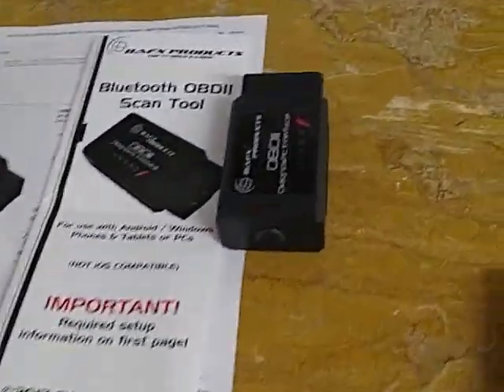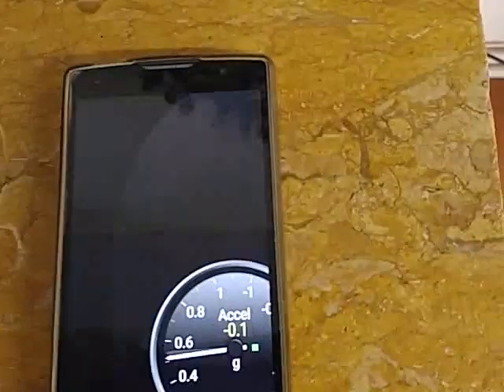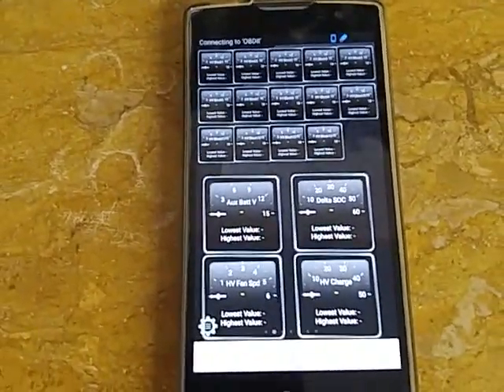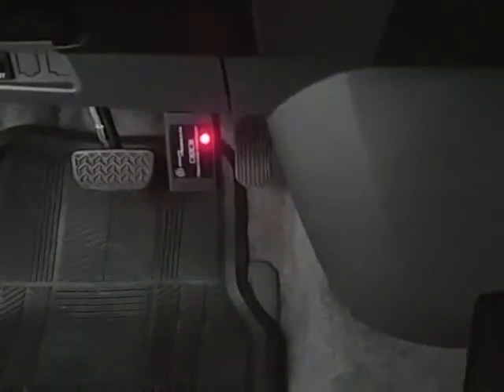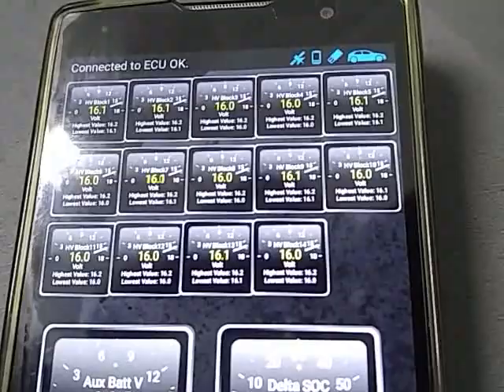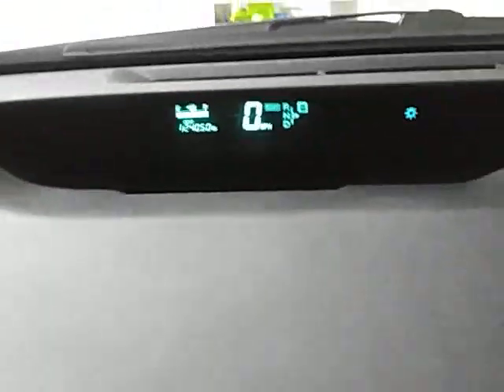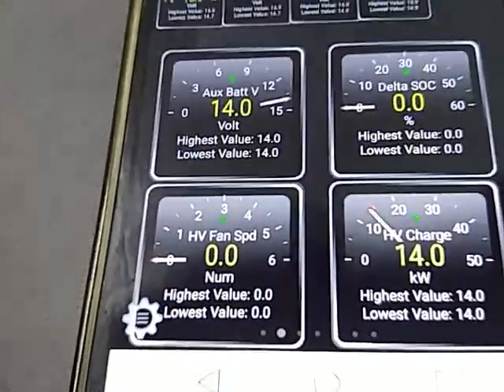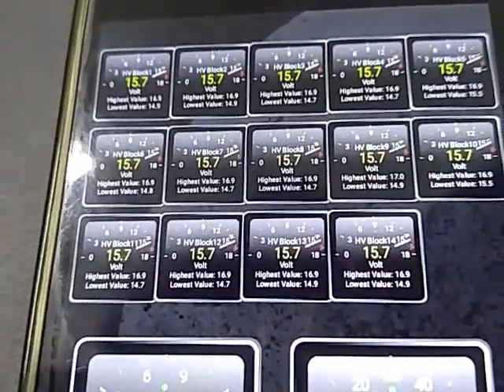Prius Hybrid Battery test App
Keep check on your Prius Hybrid Battery